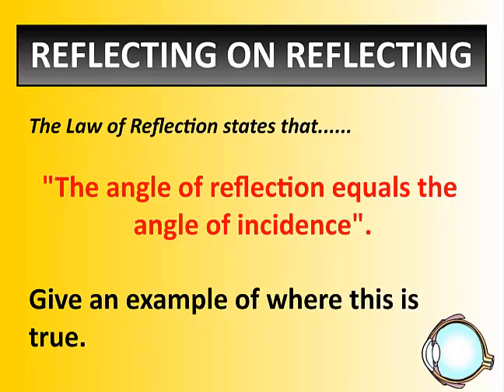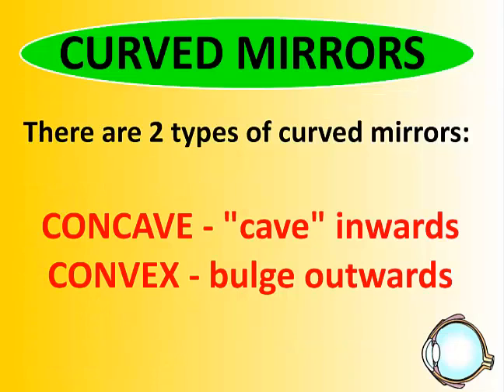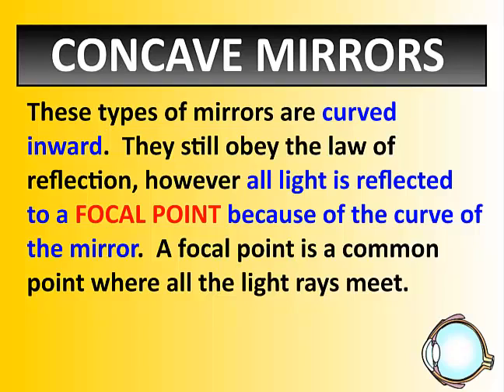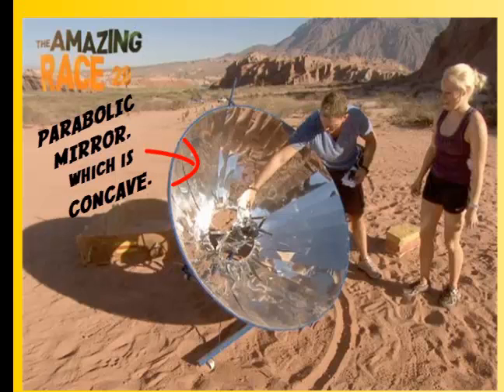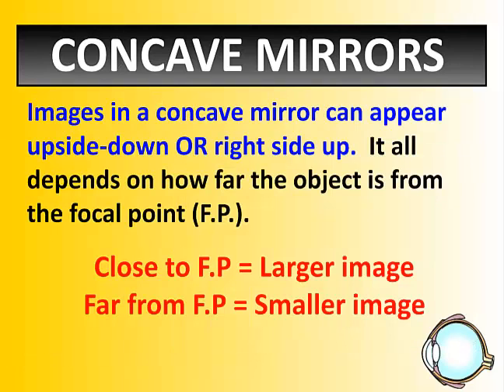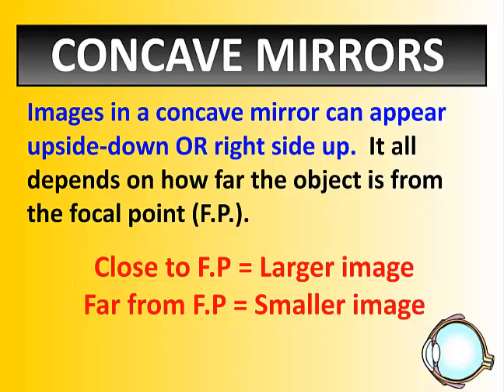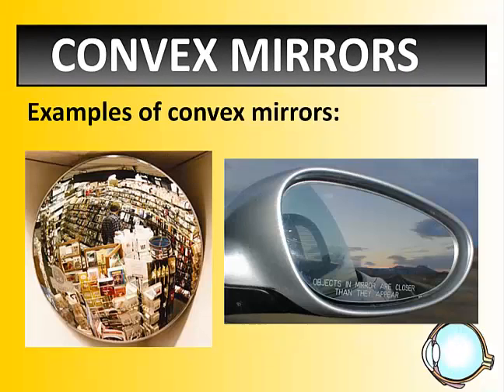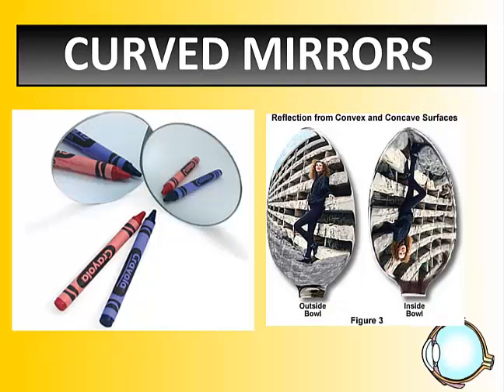Light and Optics - video 4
How we see images in concave and convex mirrors and the path that light takes when striking those surfaces.